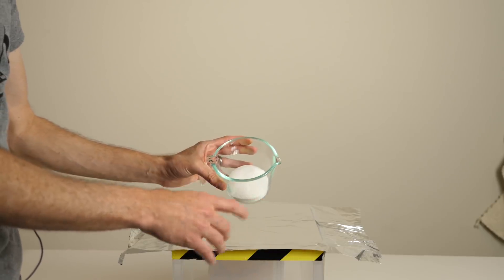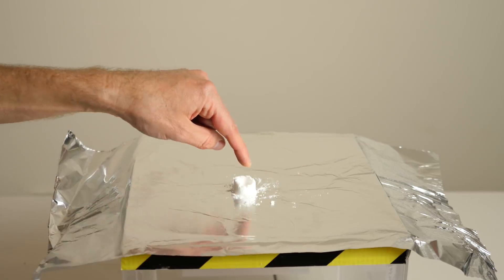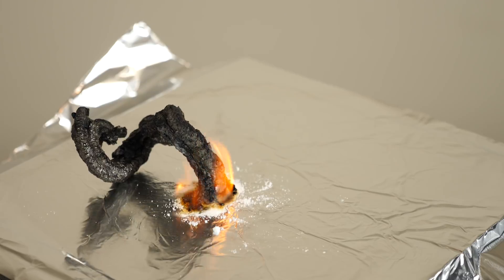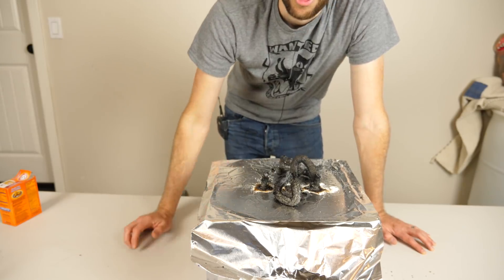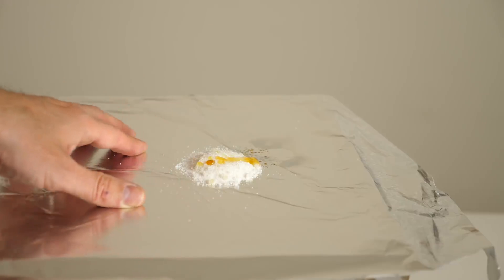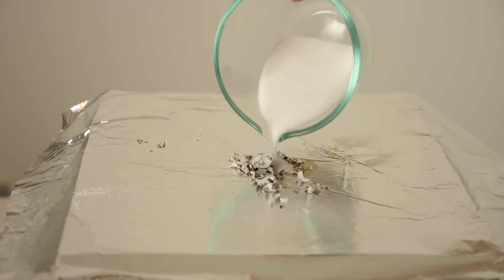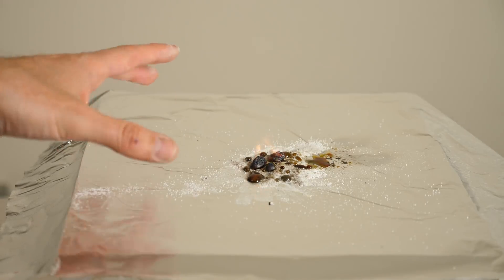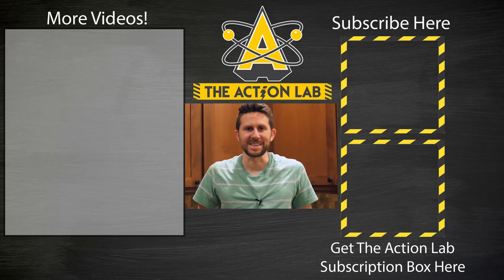The Devil's Horns Experiment—The Surprising Effect of Mixing Ashes with Sugar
In this video I show you how to make the Devil's horns just by mixing sugar and baking powder. Then I show you a surprising effect that happens when you mix sugar with ashes. Did you know that ashes actually can act as a catalyst to help things burn?